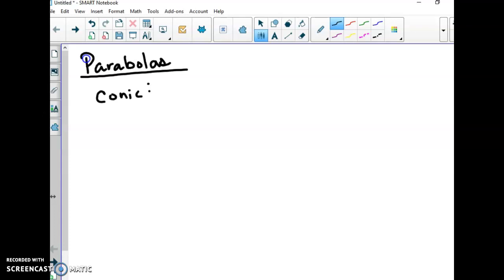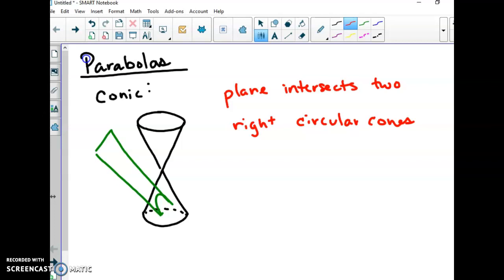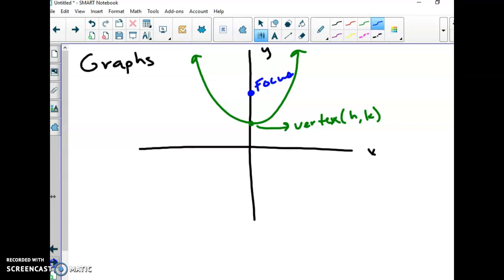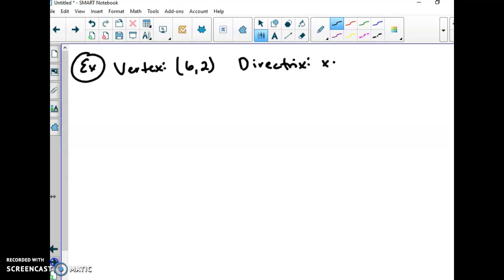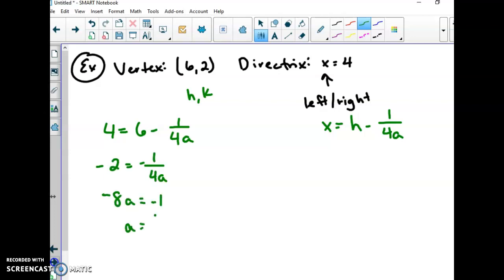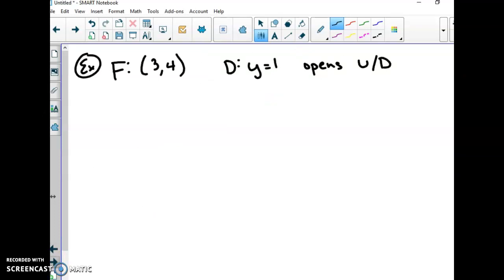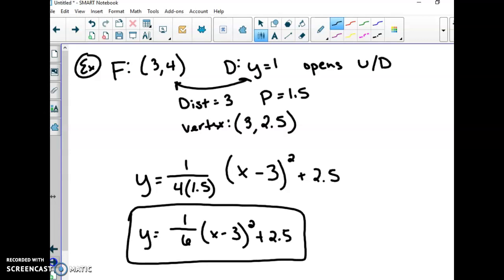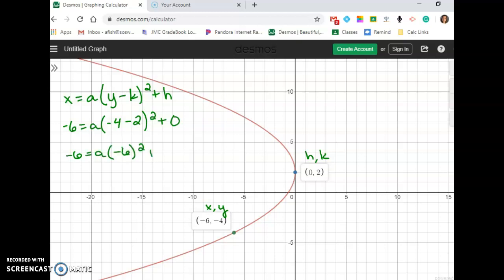Parabola Equations and Graphs